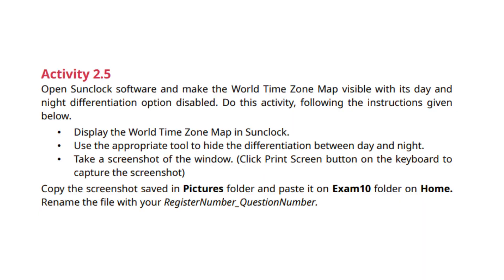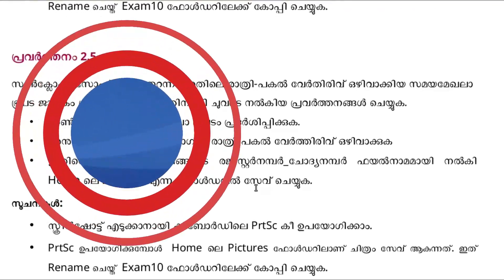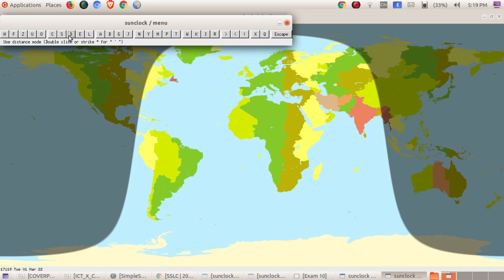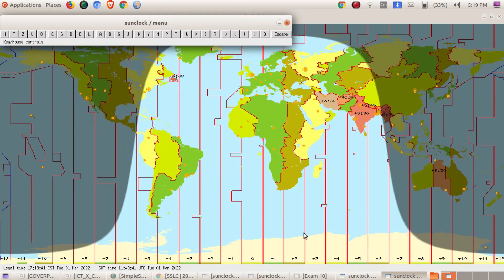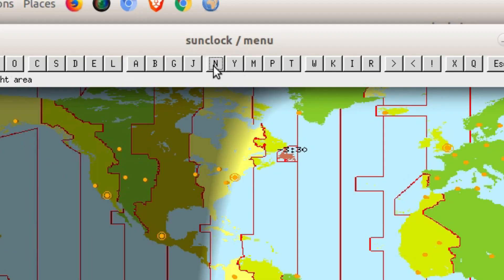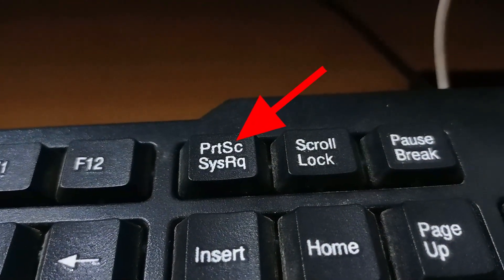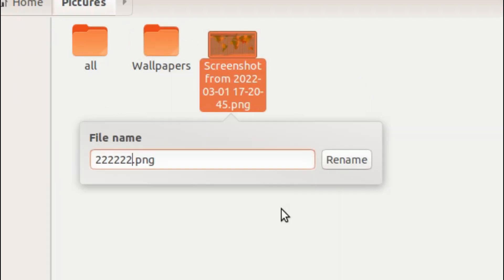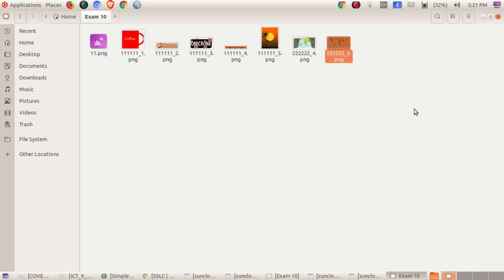2022 SSLC IT MODEL QUESTIONS GROUP 2 ACTIVITY 5 | SUNCLOCK